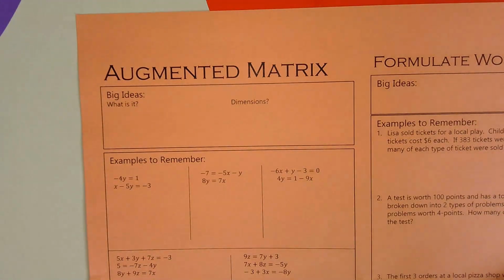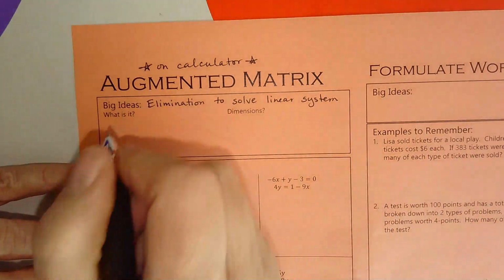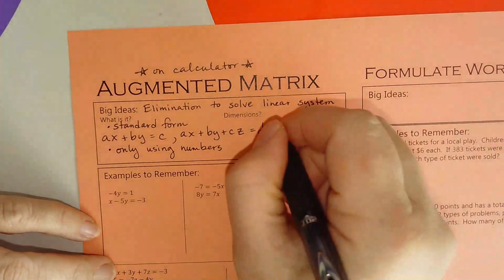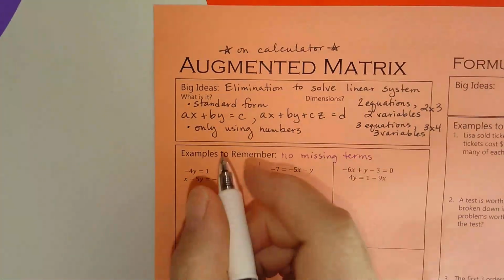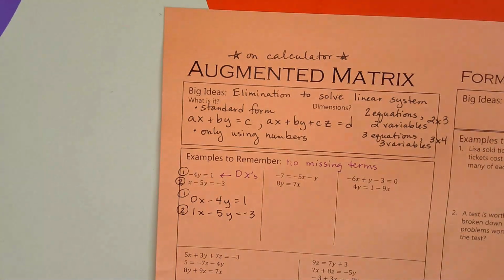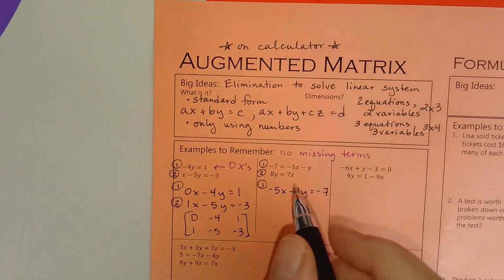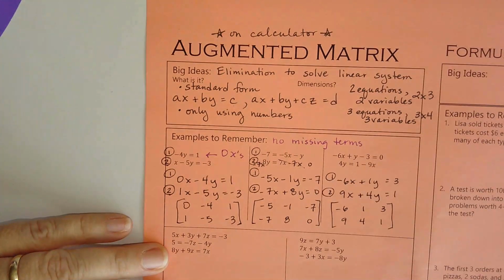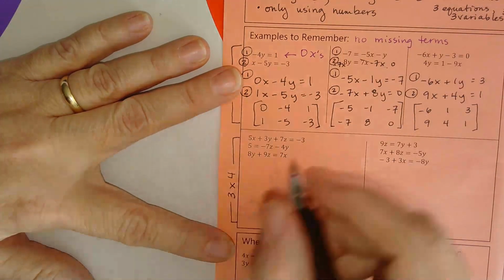Augmented Matrix Notes Video Wasson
Writing linear systems as augmented matrices: 2x3 and 3x4